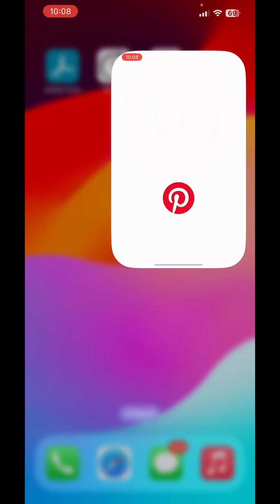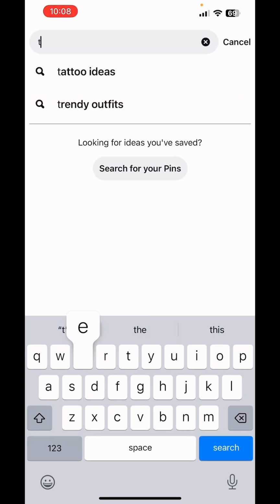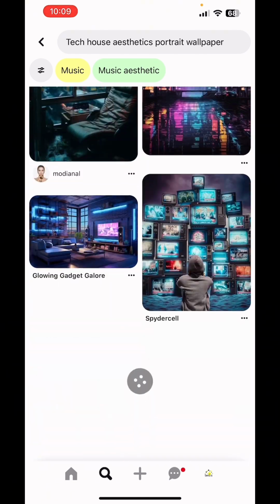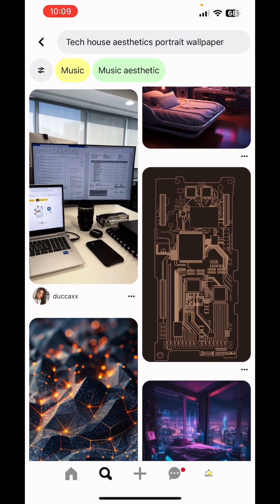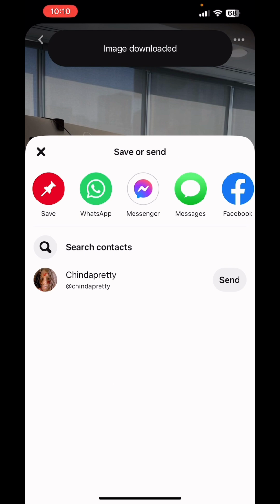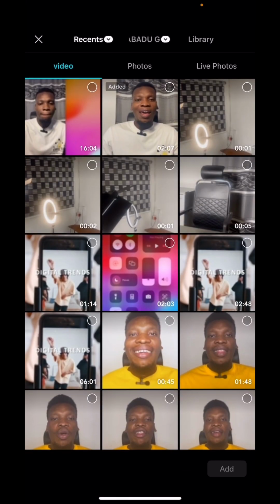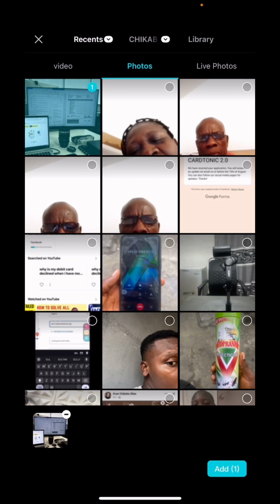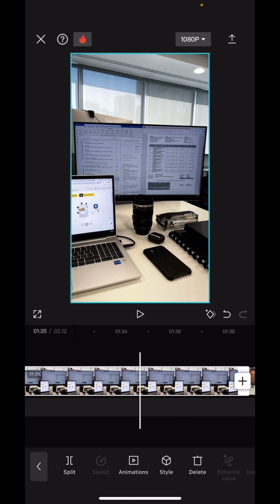How to create fake backgrounds for YouTube videos for free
Want to level up your YouTube video game without breaking the bank?

In this tutorial, we'll show you how to create fake backgrounds for your YouTube videos absolutely for free!

We'll be using Pinterest to find amazing background images and CapCut to edit and add them to your videos.

Follow along as we take you through the step-by-step process:

- Find stunning background images on Pinterest
- Download them for free
- Import and edit in CapCut
- Add your background to your YouTube video

With these simple steps, you can transform your videos and make them stand out from the crowd. No more boring backgrounds!

Get started and create your own fake backgrounds for free!